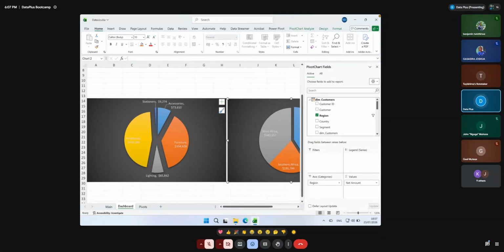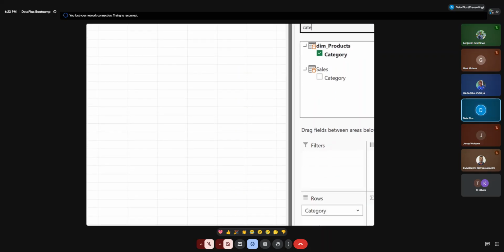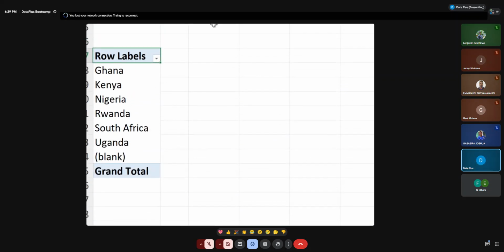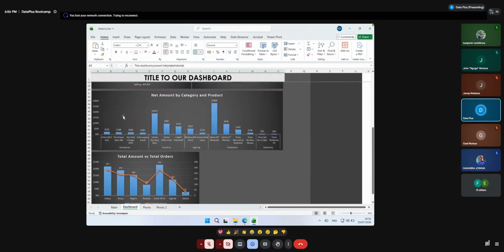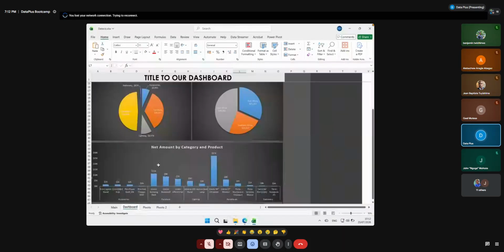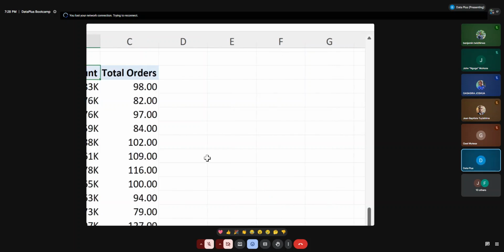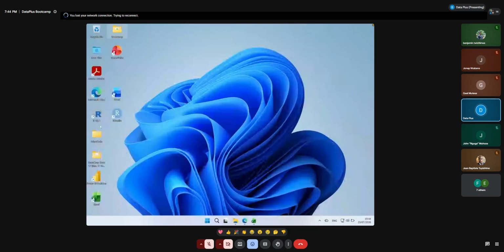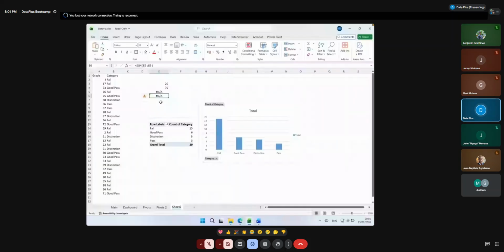Africa Applied Data Analytics Bootcamp | Advanced Excel Final Session: DAX & Dashboards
Welcome to the final session of Module 1: Advanced Microsoft Excel in the Africa Applied Data Analytics Bootcamp.

This session concludes our Advanced Excel module by refining the interactive dashboard developed in the previous class and introducing powerful techniques for enhancing analytical reports. Participants learned how to write **DAX (Data Analysis Expressions)** formulas to create calculated measures and improve data analysis within the Excel Data Model.

The session also covered using hyperlinks to enable seamless navigation between worksheets and workbooks, making dashboards more interactive and user-friendly.

Topics covered:

* Enhancing and refining interactive dashboards
* Writing DAX formulas and measures
* Using DAX for advanced calculations
* Creating hyperlinks between worksheets
* Linking to external Excel workbooks
* Best practices for interactive Excel reporting

This marks the successful completion of Module 1: Advanced Microsoft Excel. Participants are now equipped with a strong foundation in Excel and are ready to continue the bootcamp with the upcoming modules on SQL, Python, and Power BI.